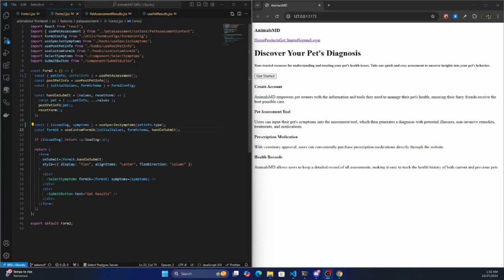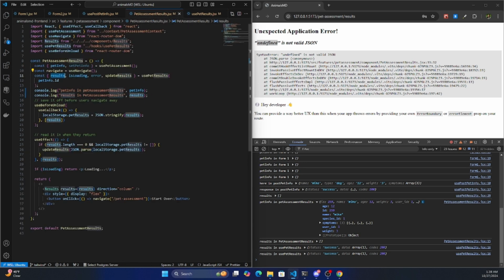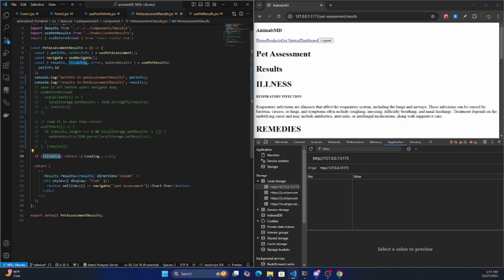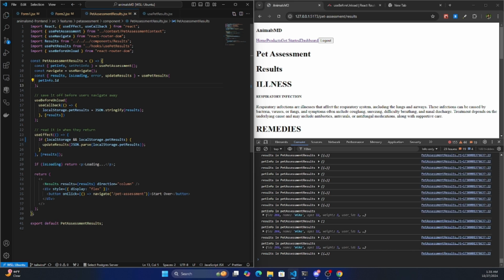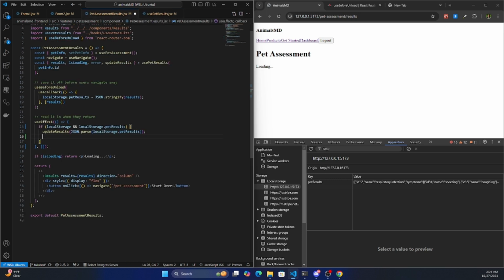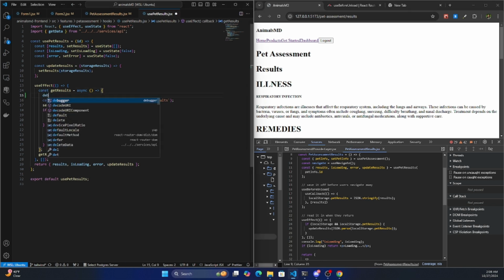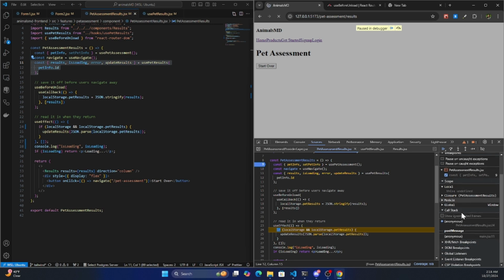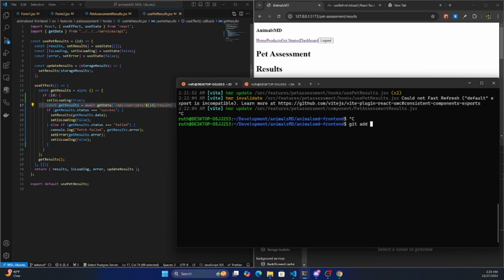Learning Journey part 8 debugging and fixing a bug